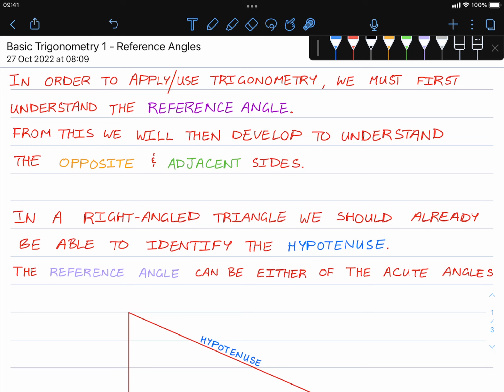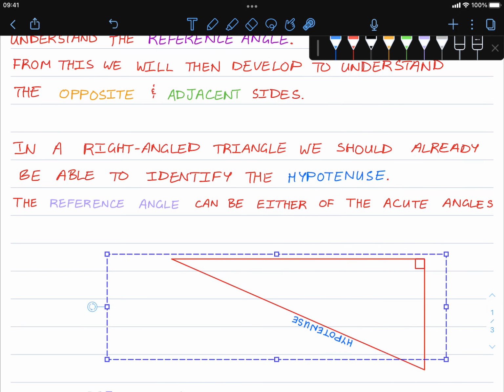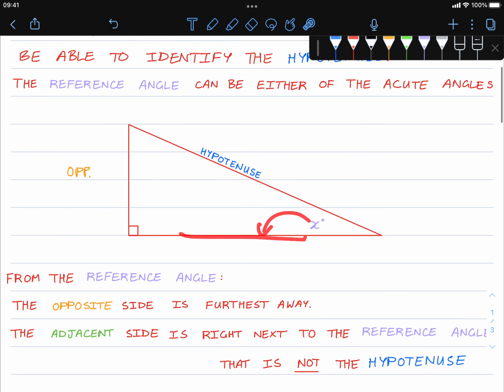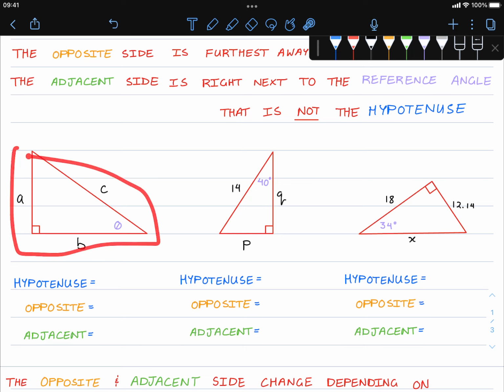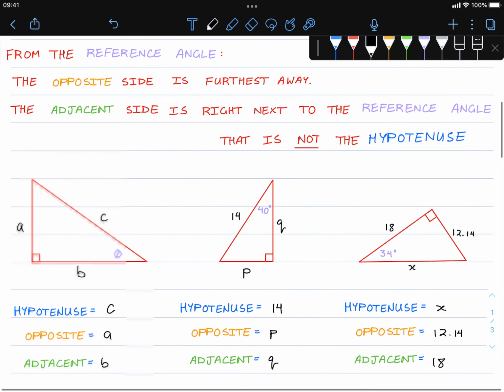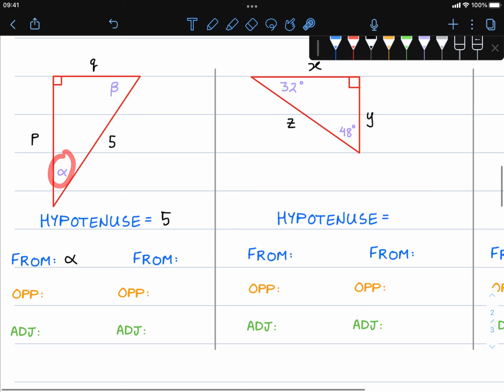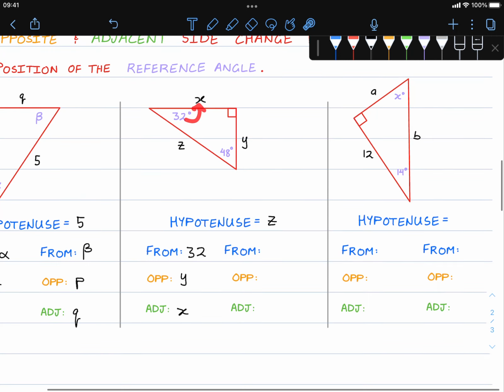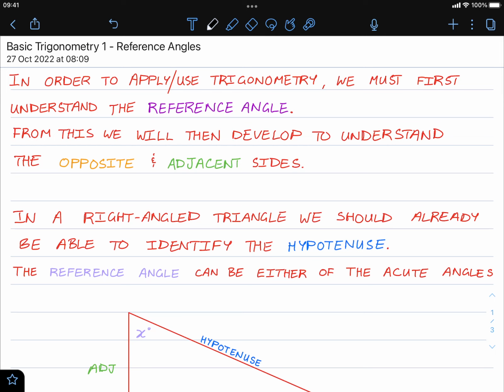Basic Trigonometry 1 Reference Angles